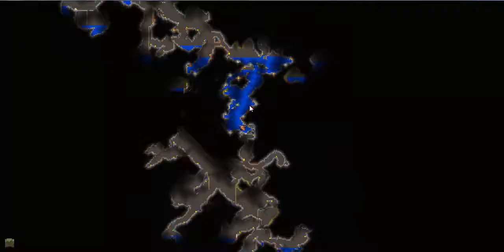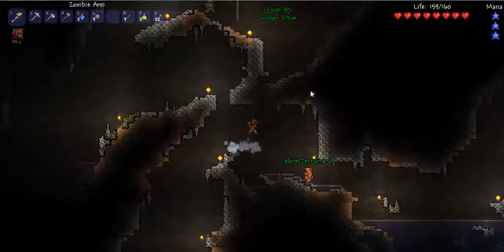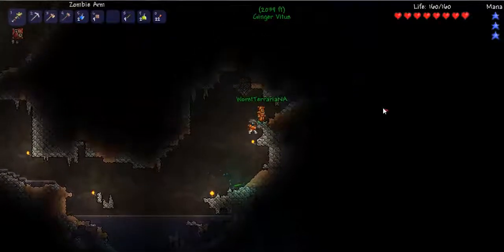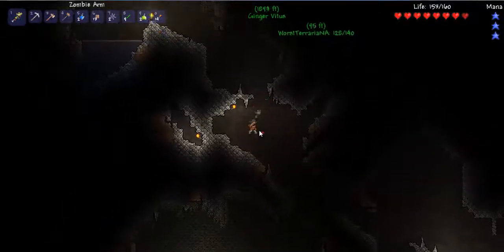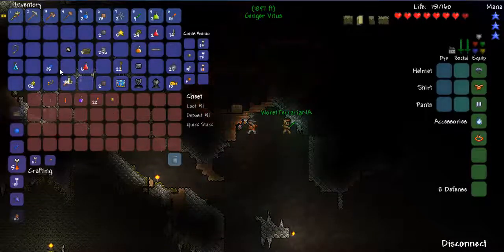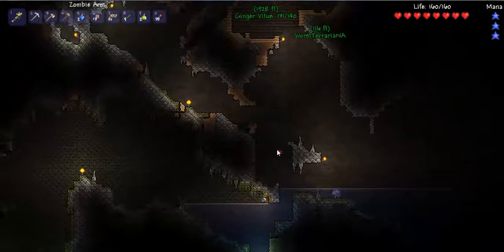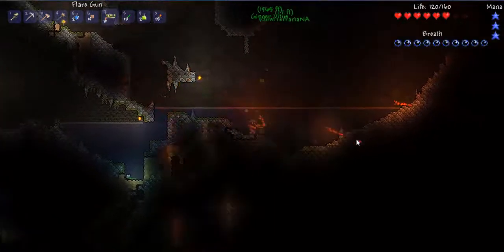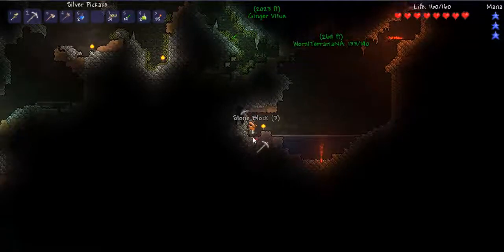Terraria 1.2 Multiplayer Awesome stuffs With lots of people Ep.Final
Join our hero's Radek243, Stardust7671(Richard/Trevor Phillips), NobleZombie(Jon/Mayor of Christmas), BardicPaladin(Mitch/Ginger Vitus), Cory/Cole? as they are transported into the world known as Terraria where friendships will be made, enemies will be made, traps will be made, weapons will be made, armors will be made, and probably huge fuckin houses as well, but that's beside the point. they will discover the true meaning of 2D platforming sandbox What The Fuckery at its finest.